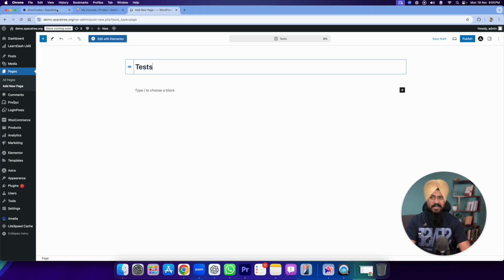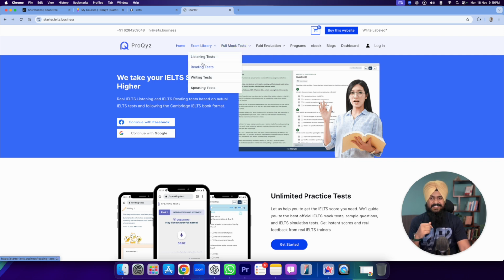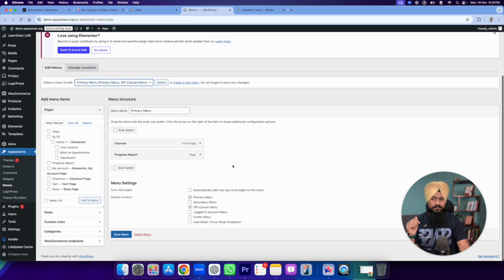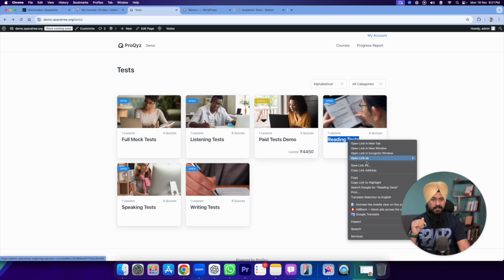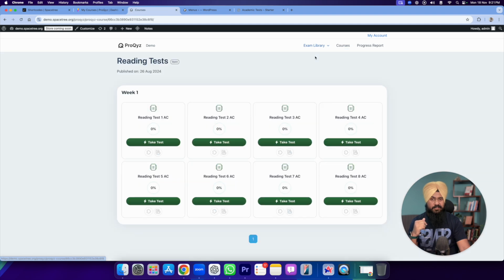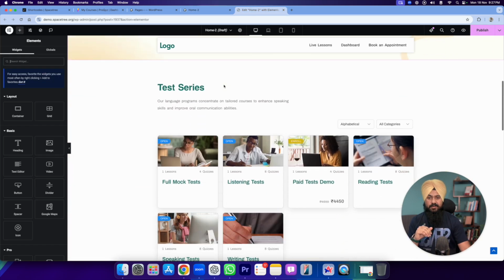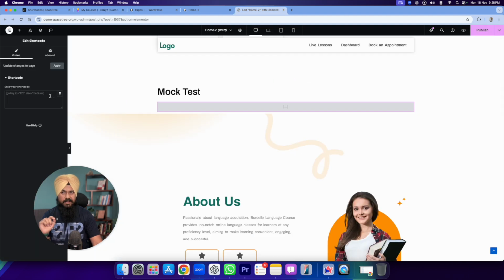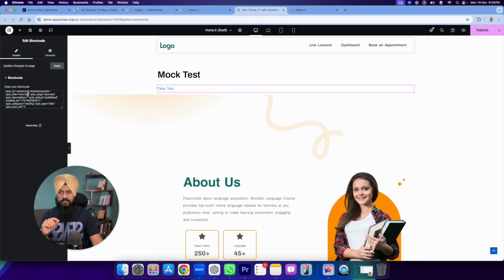3 Simple Ways to Add IELTS Tests to Your Website (Shortcodes Explained!)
In this video, we reveal 3 easy ways to add IELTS tests to your website using simple shortcodes. Whether you’re an IELTS trainer or running an e-learning website, these methods will make your site more professional and engaging for students.

Here’s what you’ll learn:

✅ How to use the Courses Shortcode to display all your courses
✅ The power of the Course Shortcode to showcase specific courses
✅ Adding IELTS tests with the Test Shortcode for a single test button

👉 Perfect for trainers and educators using WordPress and the ProQyz plugin. No coding required!